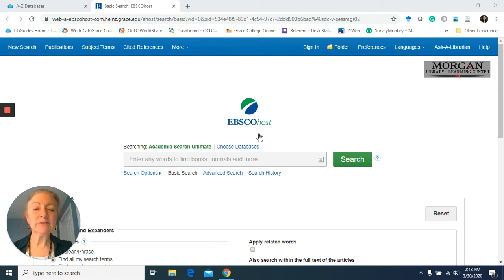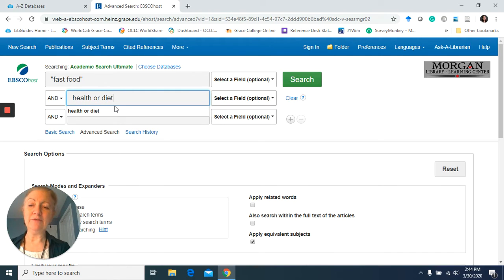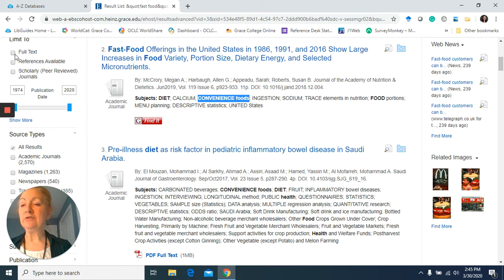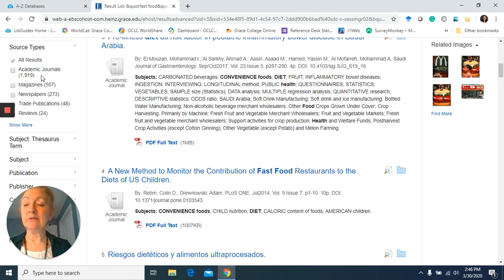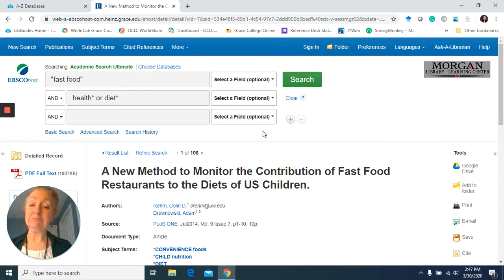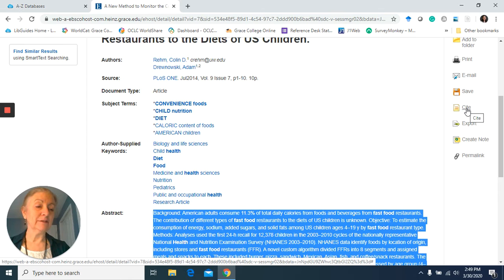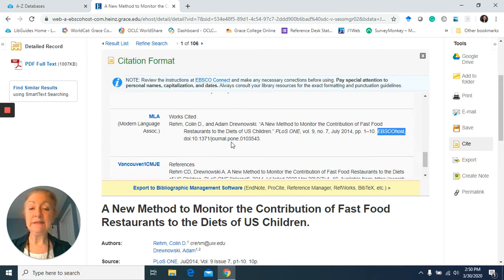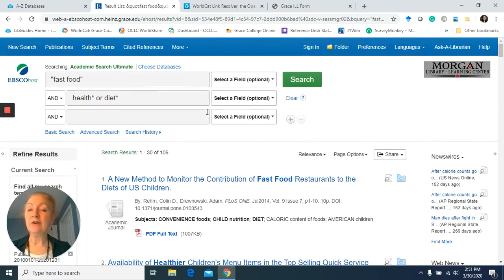Navigate Academic Search Complete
Find great scholarly content in Academic Search Complete.